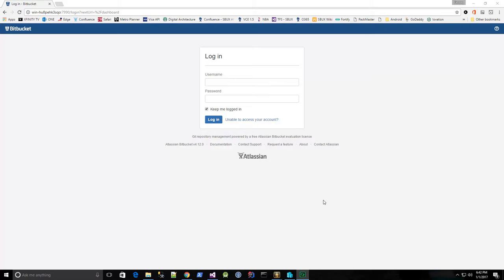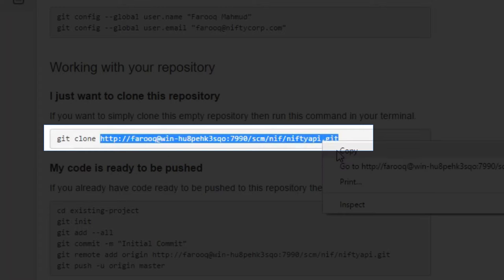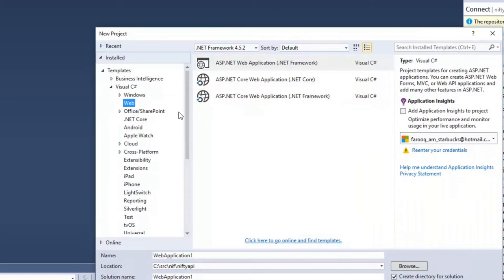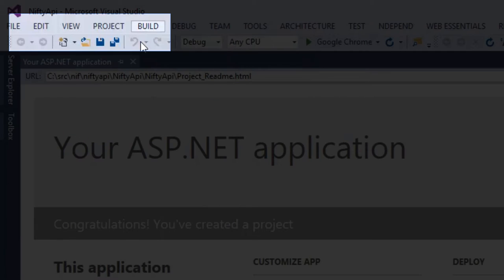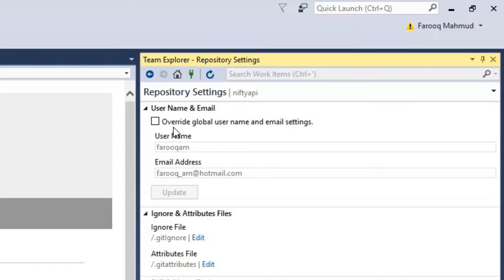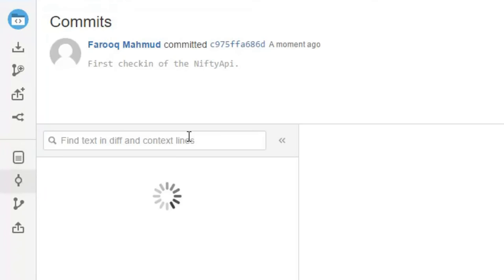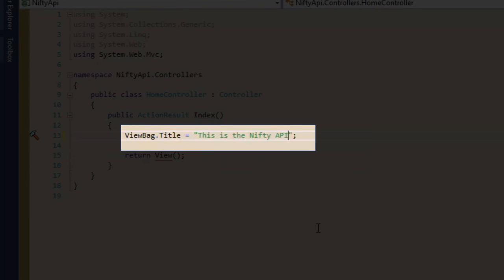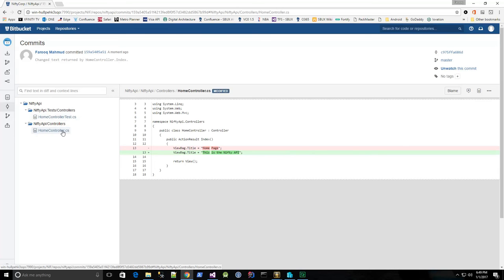Bitbucket Server - checking in code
This video demonstrates installing Atlassian's Bitbucket Server on Windows Server 2012 R2. This video is part of my blog series on creating a continuous integration environment